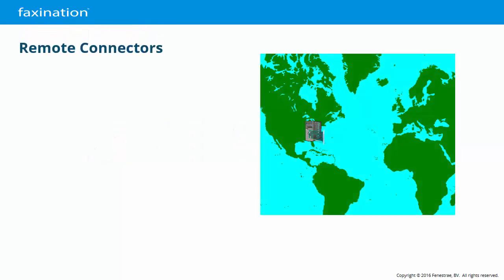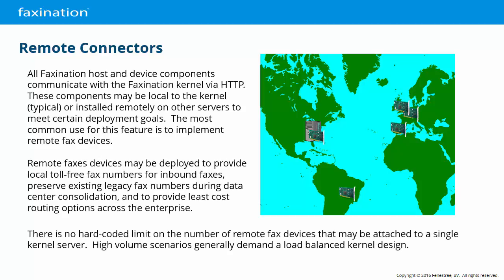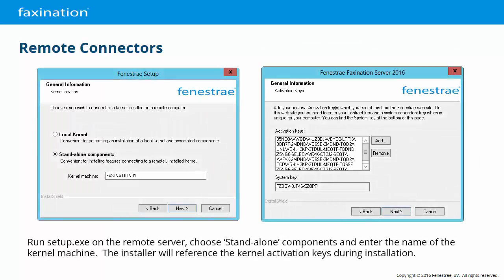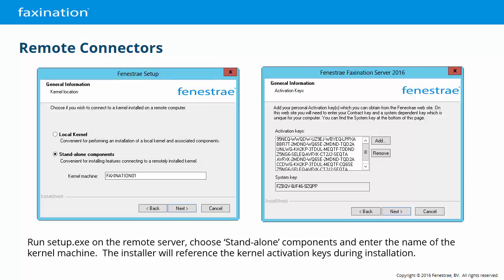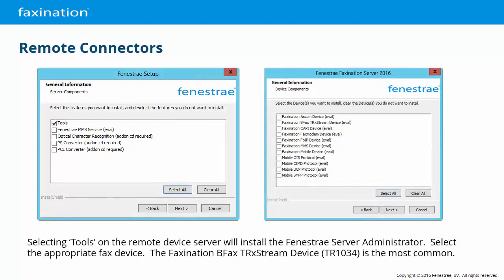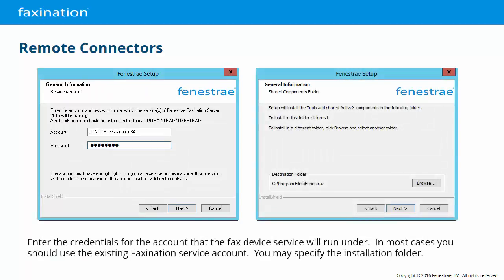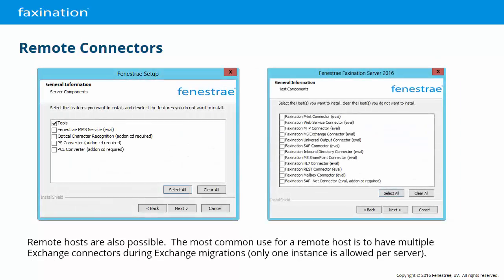Faxination Certification Training - Part 08 - Remote Host & Device Connectors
Welcome to the Faxination 2016 video training series.  Senior Technical Consultant Mark Warbington takes you through this video training covering all of the aspects surrounding Faxination 2016.  This video covers: Adding remote host and device connectors to an existing Faxination server.